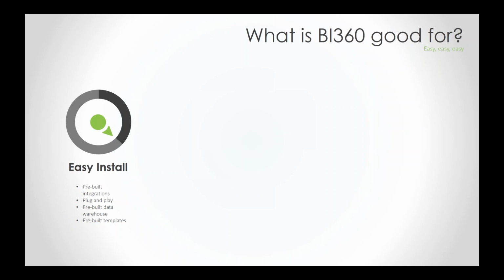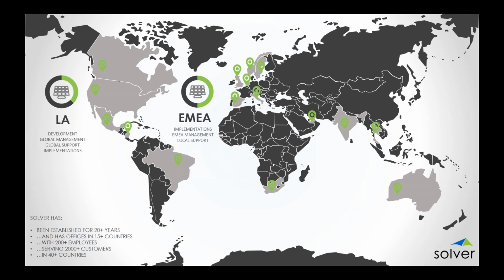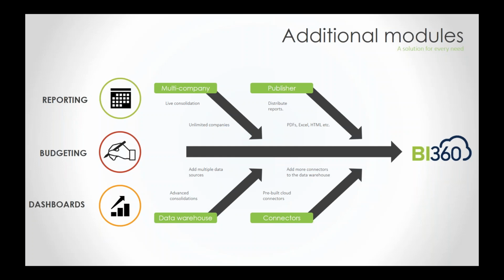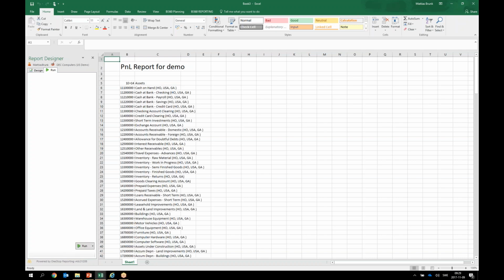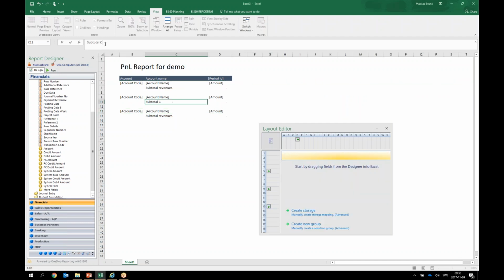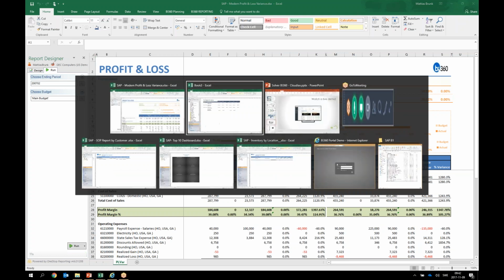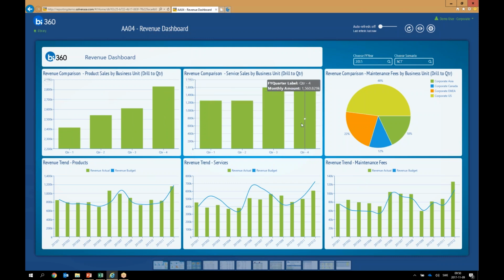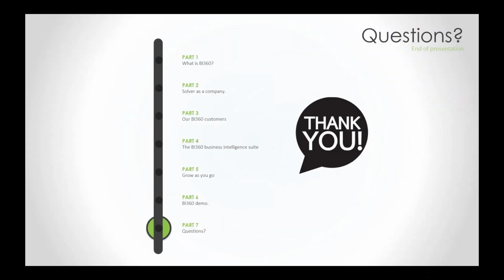BI360 for SAP Business One demo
Presented by Mattias Brunk (mattias.brunk [a] solver.se) on November 9th 2017 through Cloudiax.